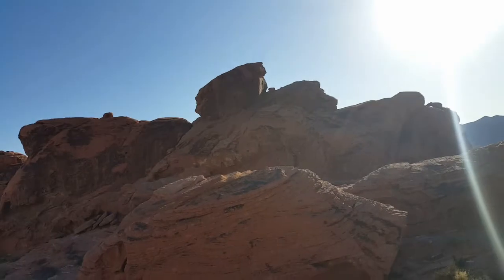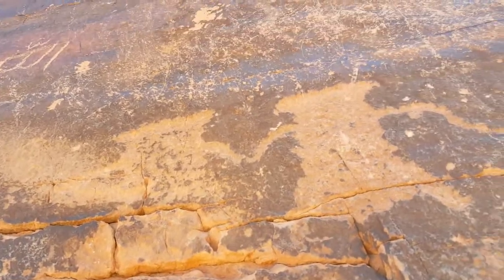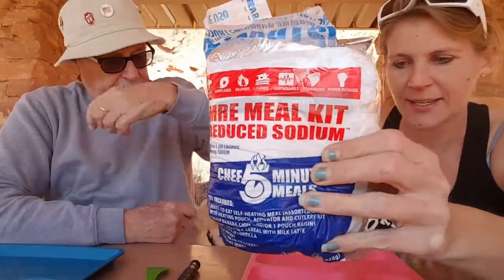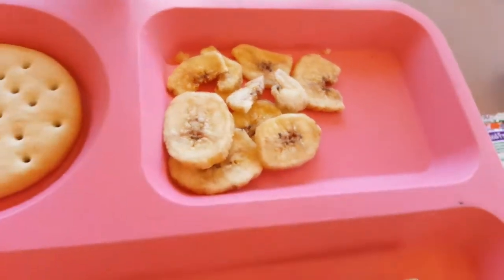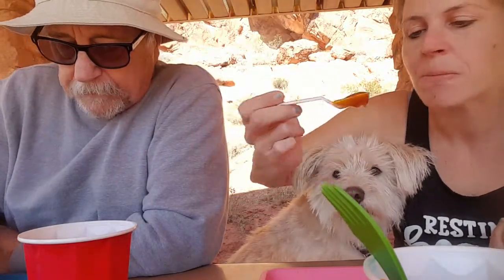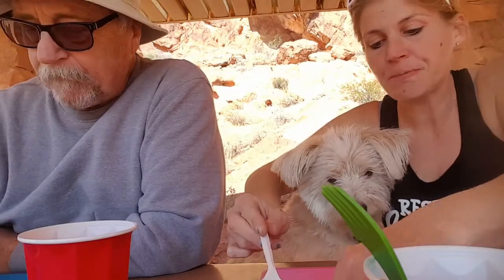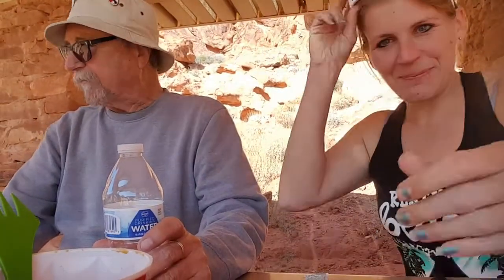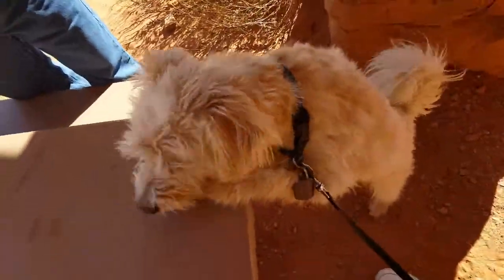Chef 5 Minute Meals BEEF STEW | DUB C Butterscotch Pudding | VALLEY OF FIRE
Watch the Veteran and the Blonde (plus Toby) review the Chef 5 Minute Meals BEEF STEW. It was delicious, but the Vet did NOT like the cereal lol. Wish it came with a drink, the only downfall. We also tried the DUB C DESSERT Butterscotch pudding and it was AMAZING!